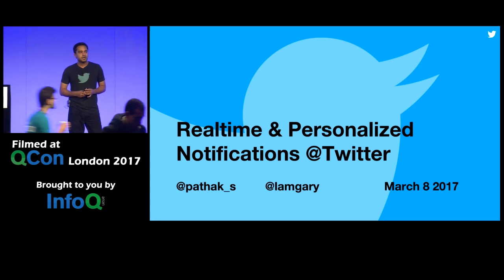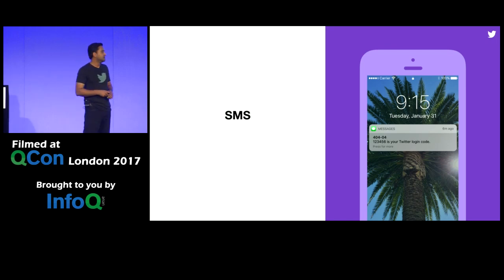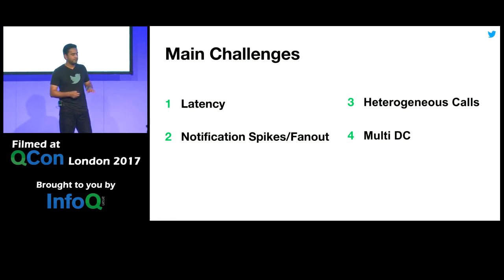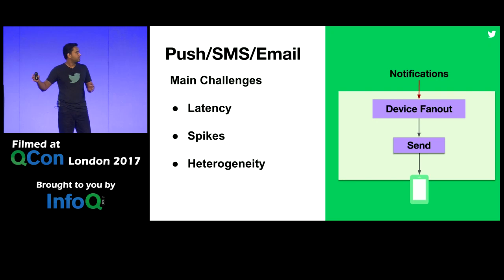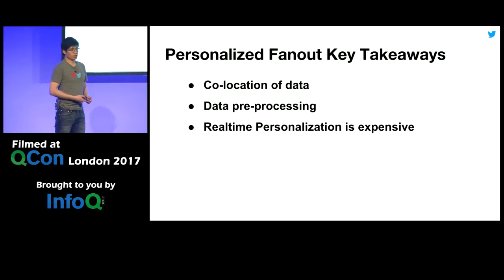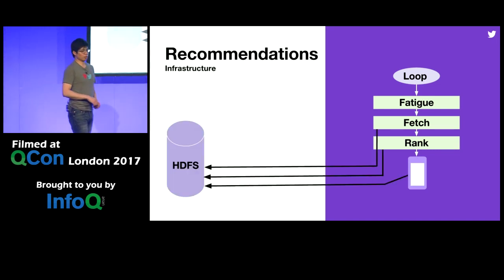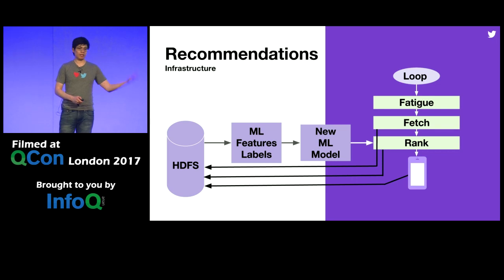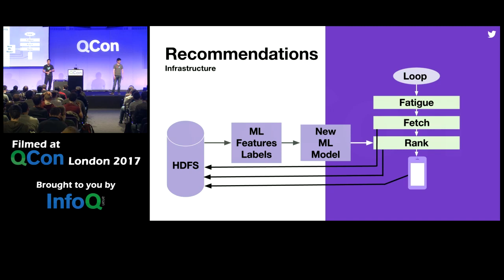Real-Time & Personalized Notifications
Gary Lam and Saurabh Pathak talk about the hybrid push/pull-based architecture adopted by Twitter Notification platform and how they perform aggregation & filtering, fanout for very large graphs, empower relevance, and enable experimentation.

This presentation was recorded at QCon London 2017.